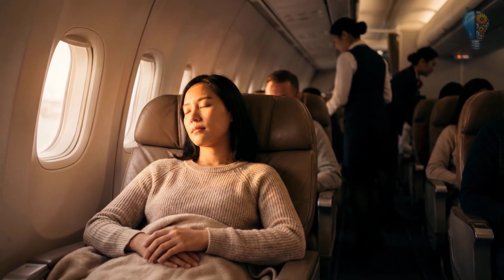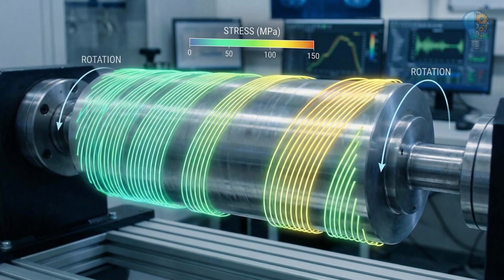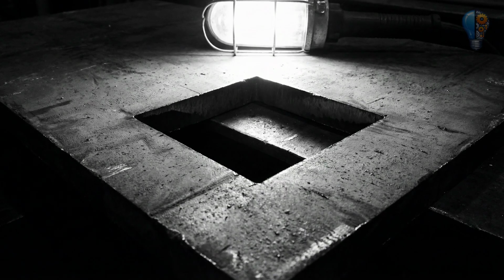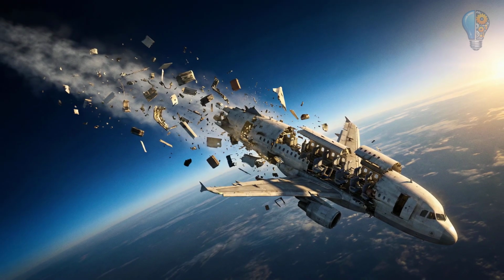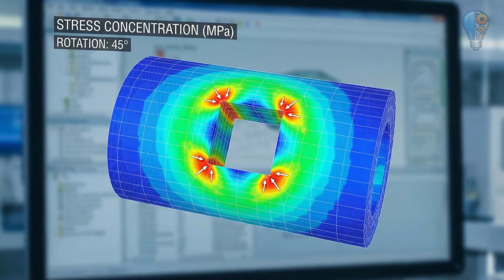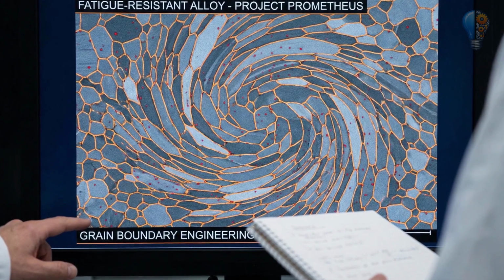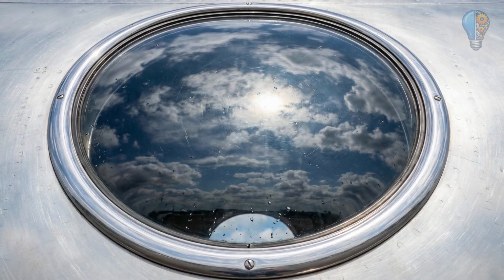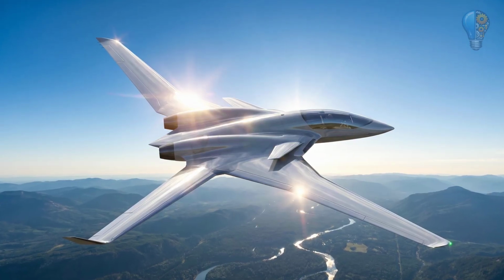Why Are Airplane Windows Round? | The Shape That Prevents Disasters